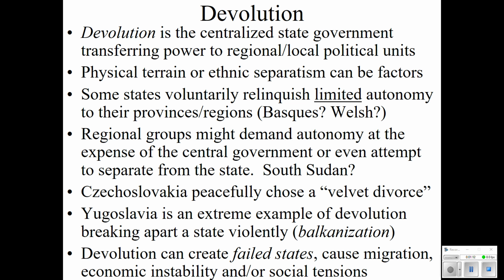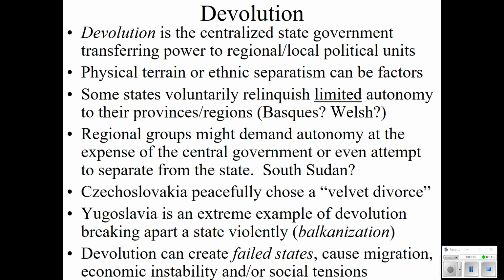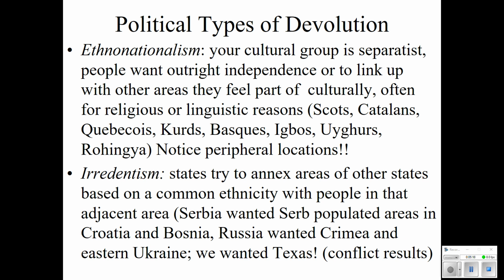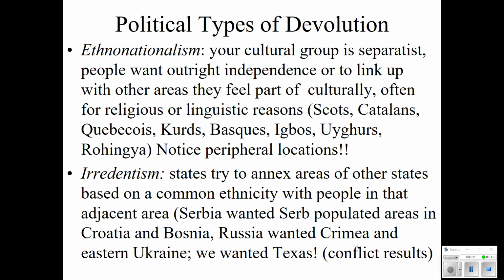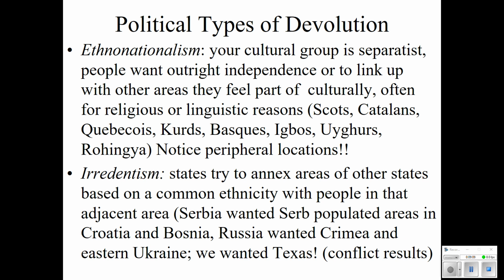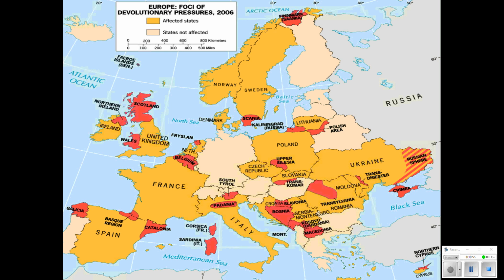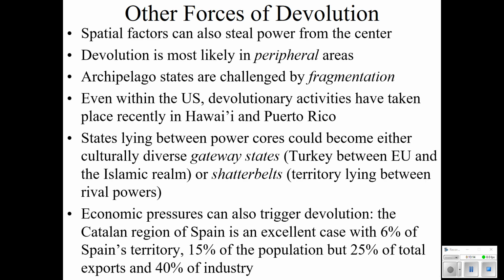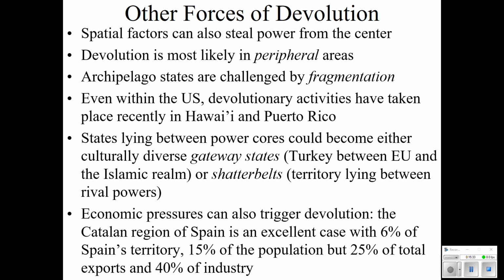Unit 4 Video 8 Devolution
Political Organization of Space